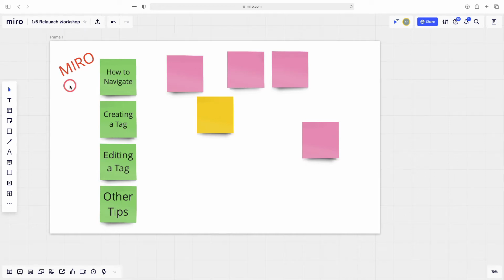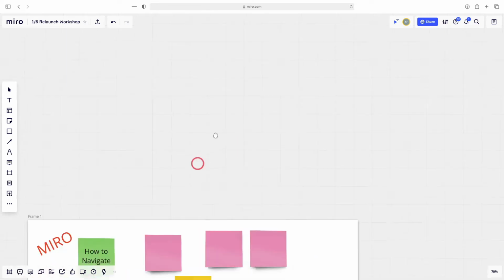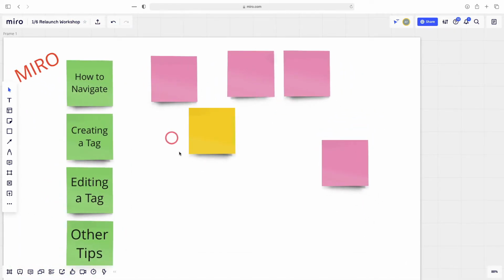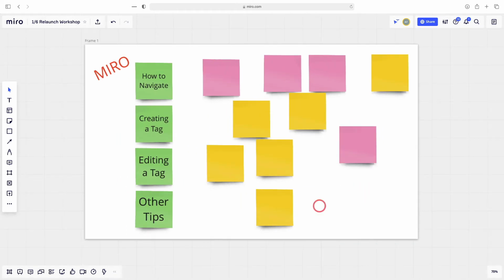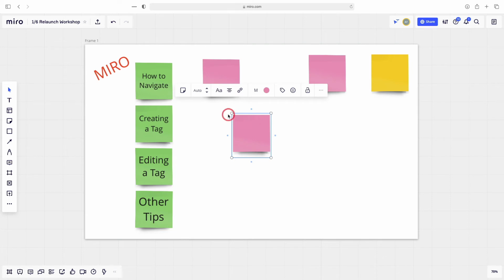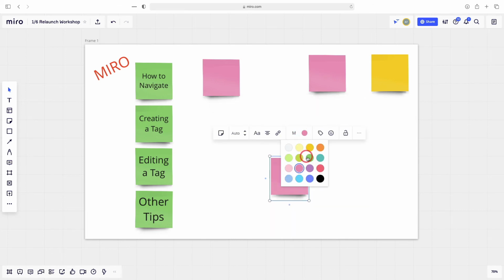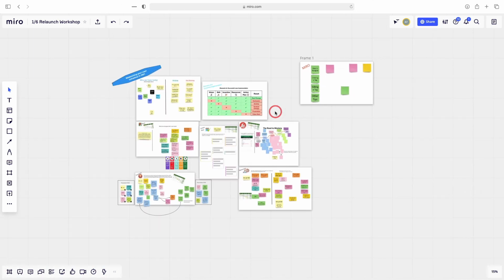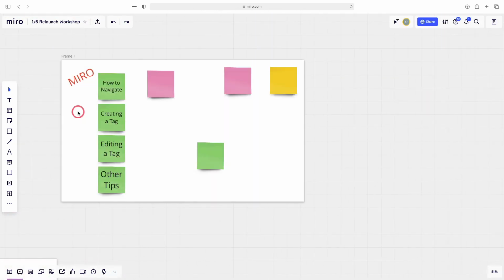Getting Started with Miro Quick Feature Introduction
This video will give you the basics of what you need to know to get into Miro and start collaborating!